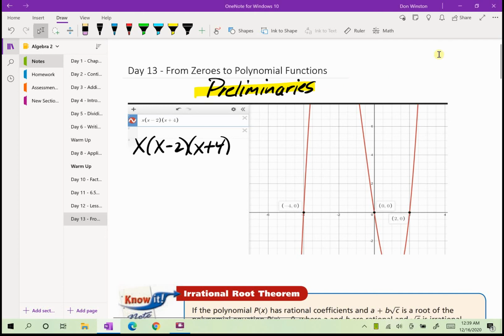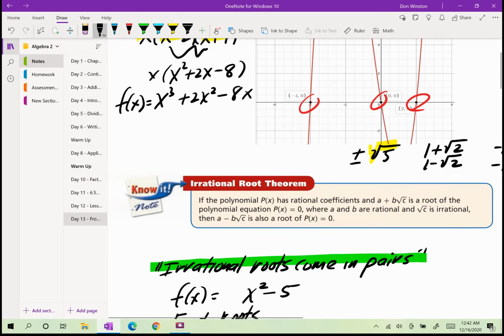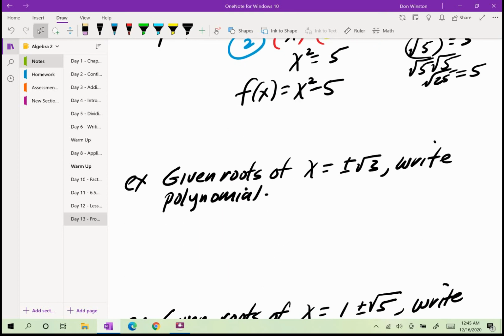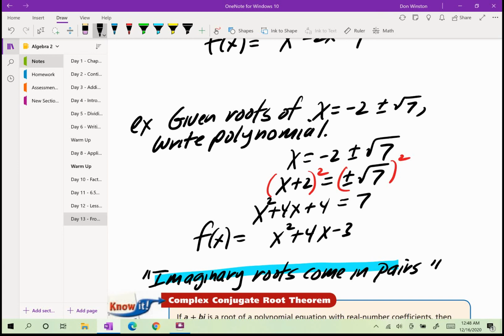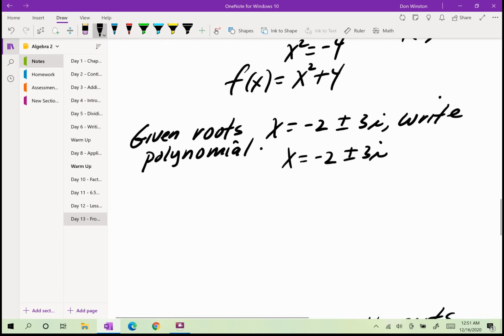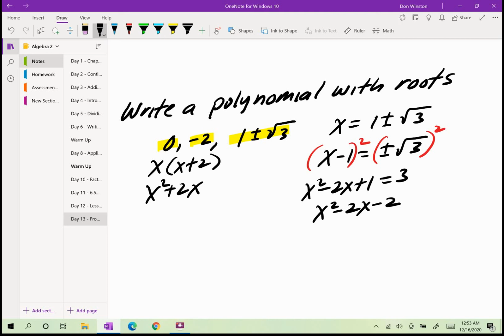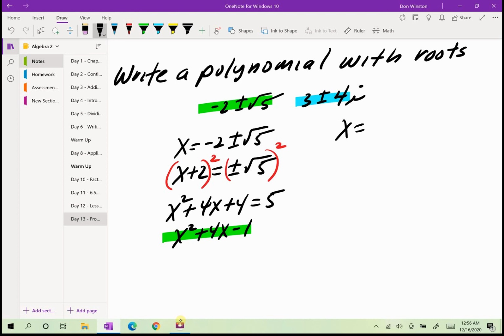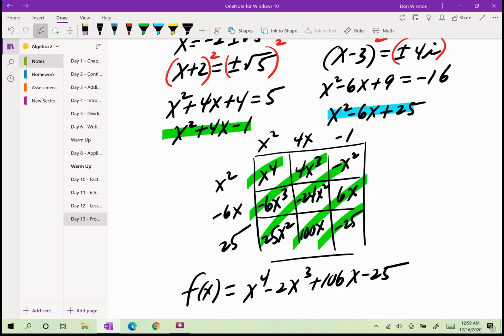Algebra 2 - Writing Polynomials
Writing Polynomials, Irrational and Complex Roots